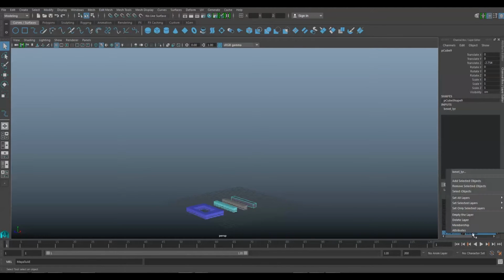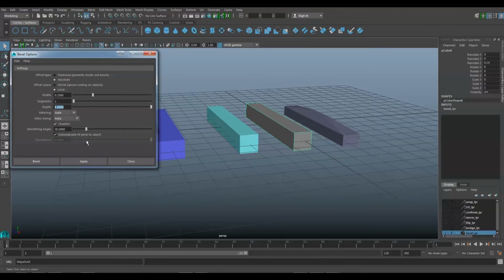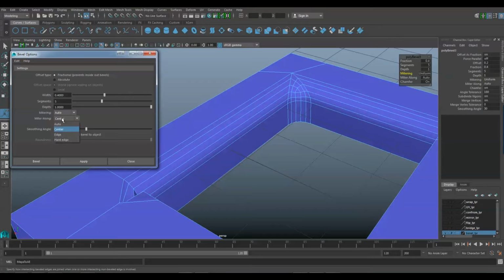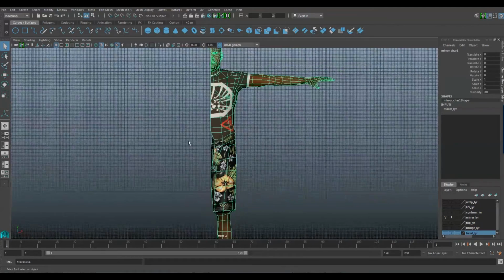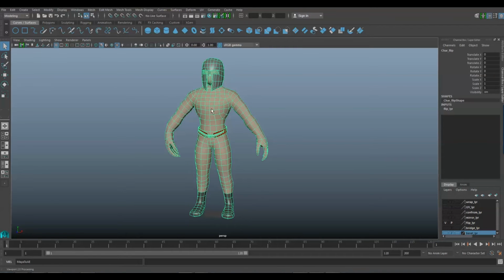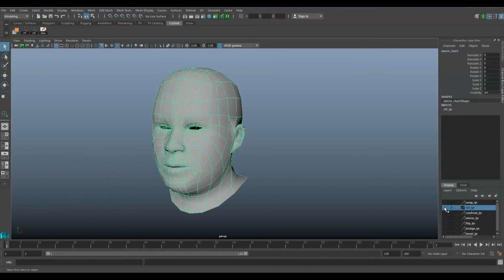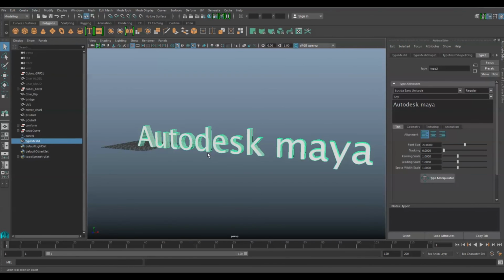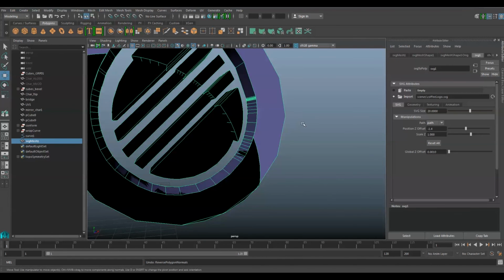What's New in Autodesk Maya 2016 Extension 2: 01 Modeling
Let's look at new modeling features inside Maya 2016 Extension 2. We'll take a glance at new options inside Bridge tool and Bevel tool. Also we'll take a look at new Mirror tool as well as Flip tool. Then,  we'll explore the brand new Type and SVG tools. At the end we're going to explore UV Symmetrize Tool and Conform (a.k.a shrink wrap) tool.